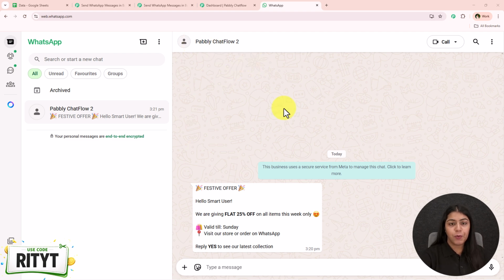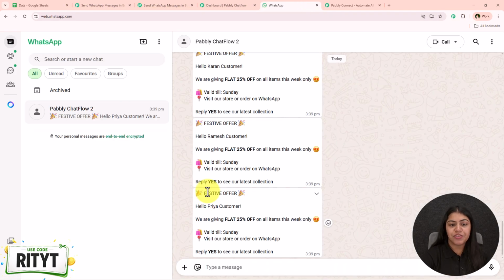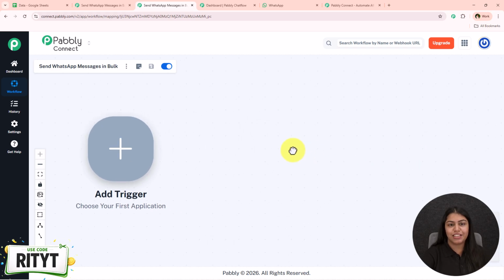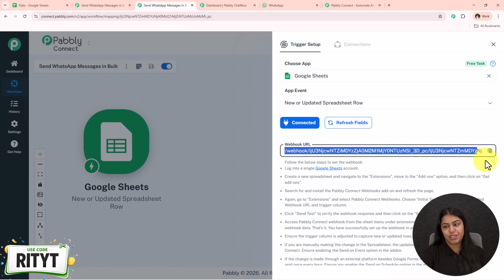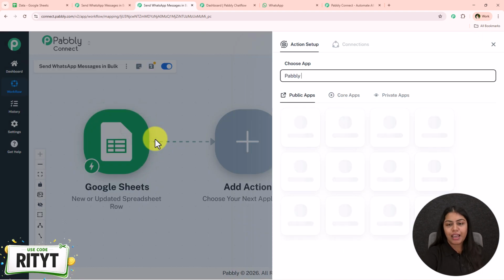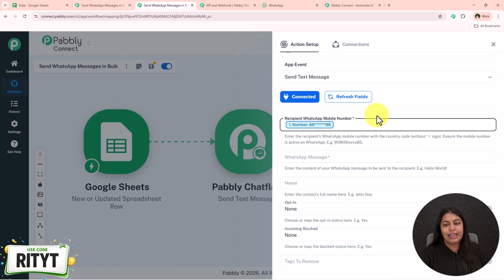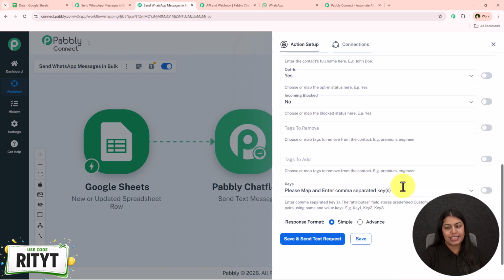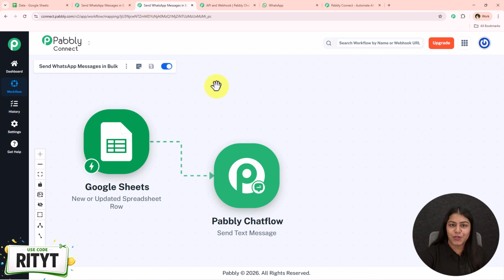How to Send WhatsApp Messages in Bulk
this tutorial explains how to send whatsapp messages in bulk automatically without manual effort. it is beginner friendly and ideal for businesses, marketers, and service providers.
you will learn how to prepare contact lists, send bulk messages safely, and manage delivery without risking account issues. this helps save time and improve communication reach.
by automating bulk whatsapp messaging, you can notify customers instantly, run campaigns efficiently, and scale communication while keeping everything organized.

how to automate whatsapp bulk messaging
how to send whatsapp campaigns safely

Use Case:-

To send WhatsApp messages in bulk, upload or sync your contact list, create a message template, and broadcast it to all opted-in recipients at once using compliant tools. You can personalize each message with names or details, schedule sends, apply rate limits, and include opt-out options to stay within WhatsApp policies. This approach lets businesses share promotions, updates, reminders, or announcements efficiently—without manual forwarding or risking account issues.

Benefits of Pabbly Connect:

1. Automation: Save time, money, and resources by automating tasks.

2. Integration: Connect various web services to create efficient workflows.

3. Security: Enjoy industry-standard security for your data.

4. Scalability: Easily add new applications and services to your workflow.

5. Cost-effective: Choose from plans suitable for different business sizes, with no charges for internal tasks.